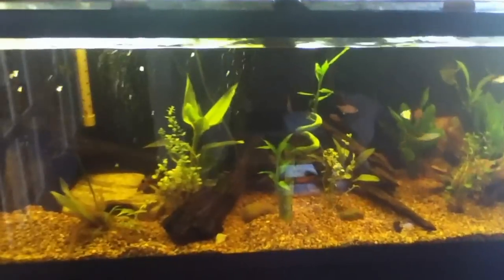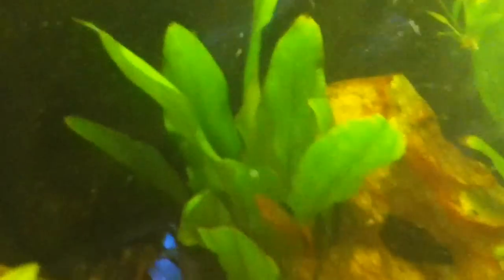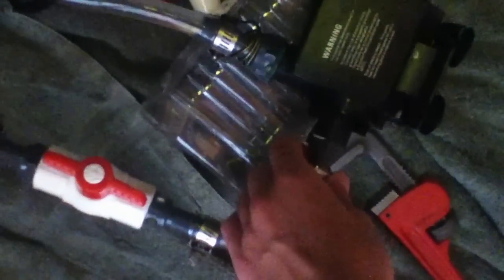My 75 gallon aquarium with a DIY canister filter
Please subsribe and comment. If i get enough comments on the filter i will upload a video of everything inside the filter and pretty much a how to and the total cost. Leave feedback too!